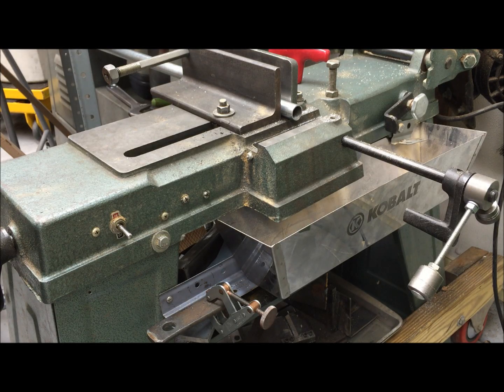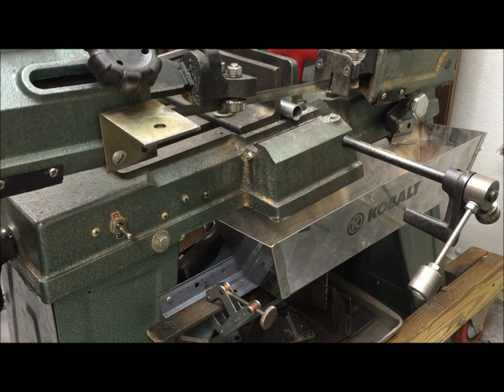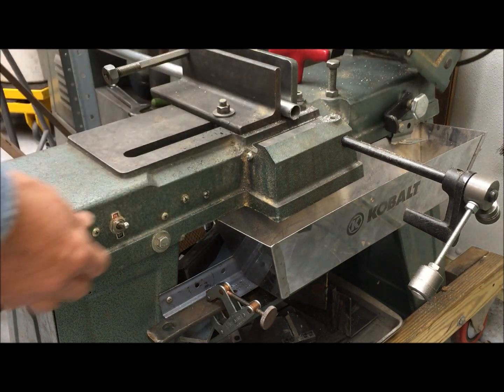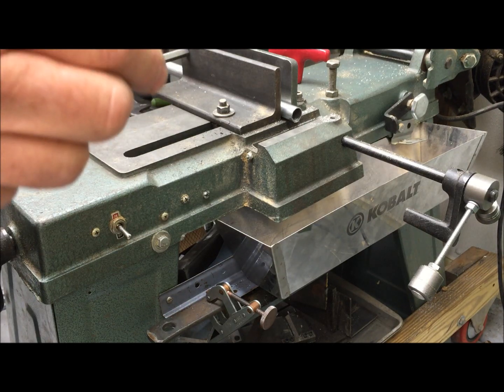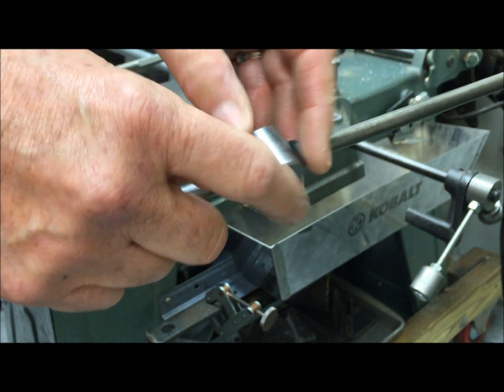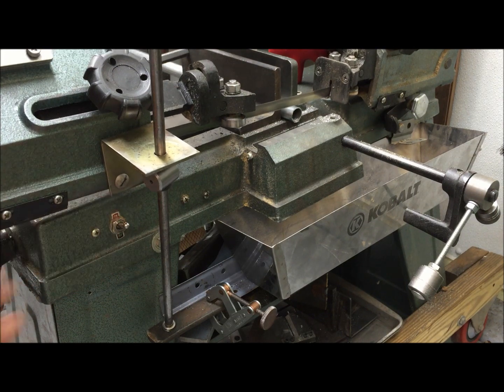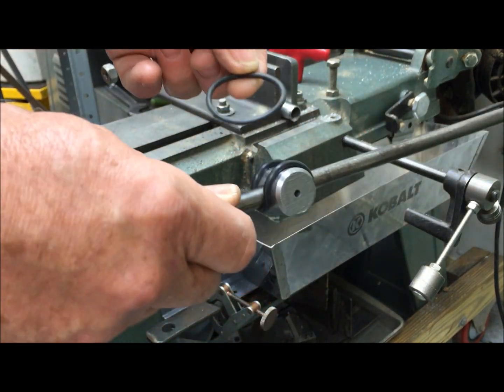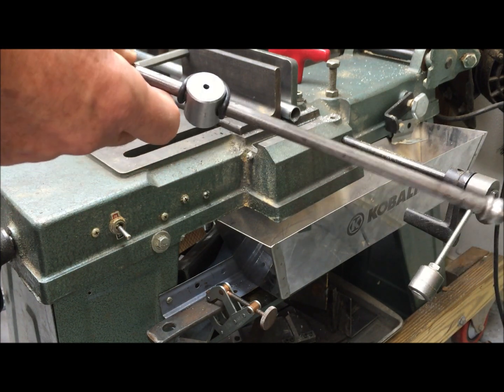Proof Of Concept Horizontal Bandsaw Hydraulic Cylinder Replacement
This mechanism slows the lowering of the blade onto the workpiece to prevent binding.